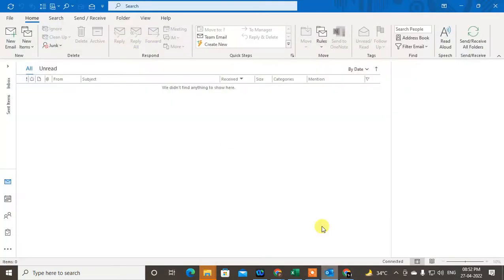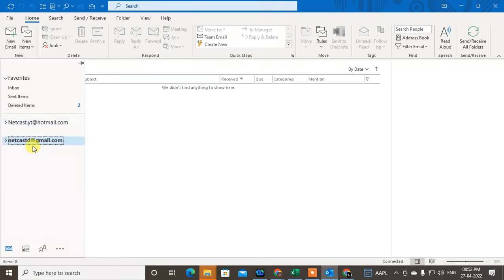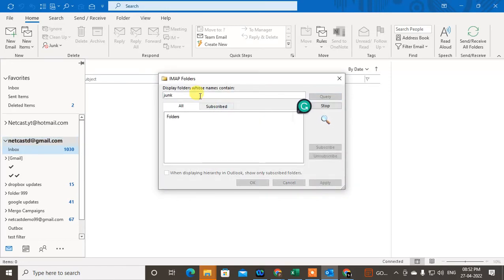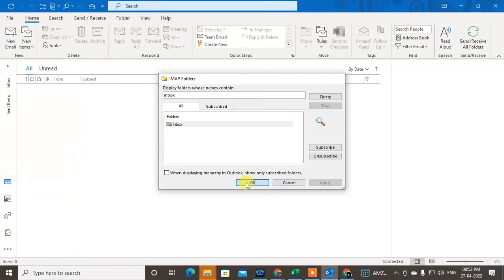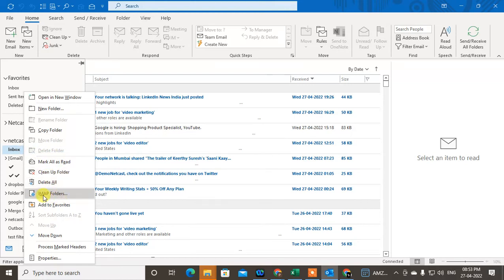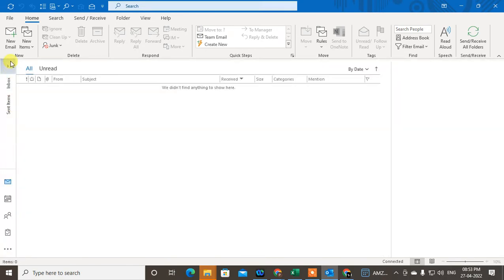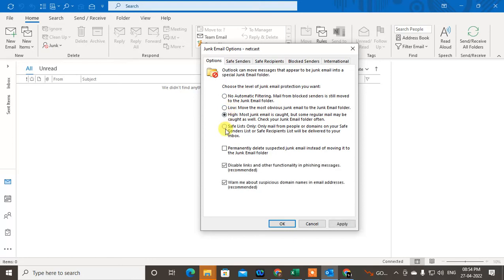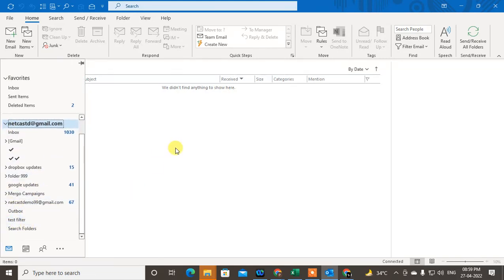How to Access Spam Folder in Outlook | How to Locate Spam Folder in Outlook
In this video tutorial, we will learn How you can Access Spam Folder in Outlook and how to add/open spam folder in outlook.